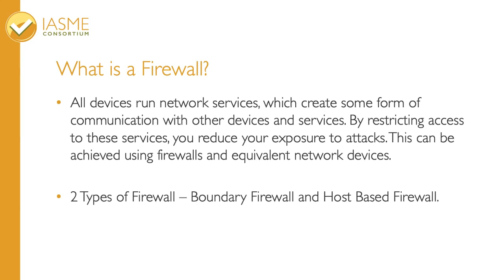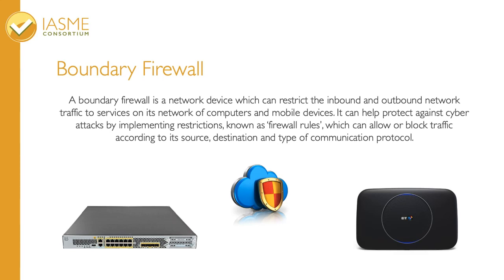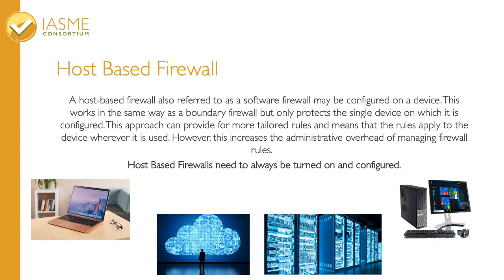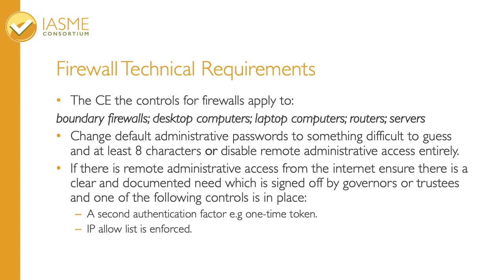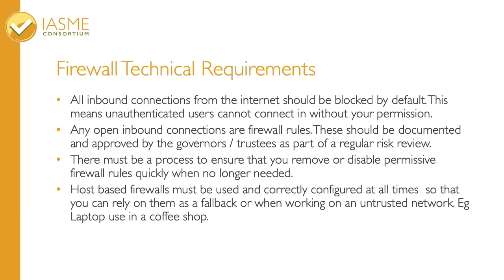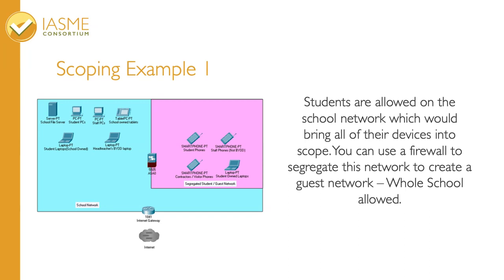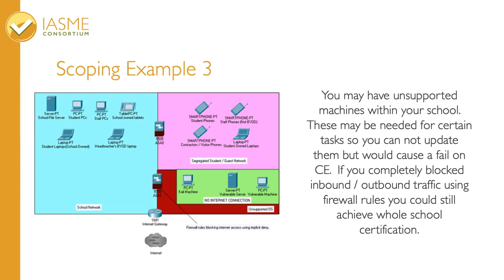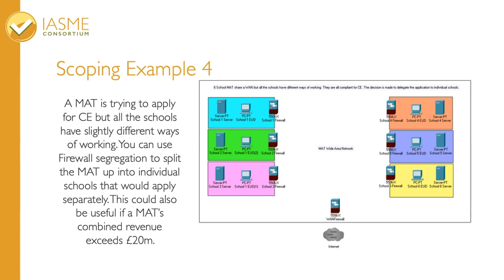Cyber Essentials - Understanding Firewalls in Schools